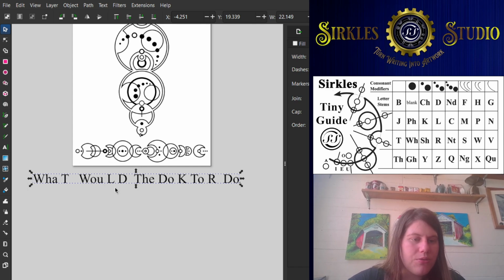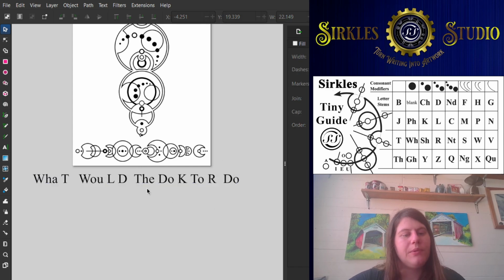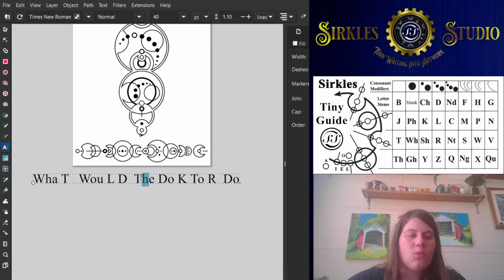What would the Doctor do?